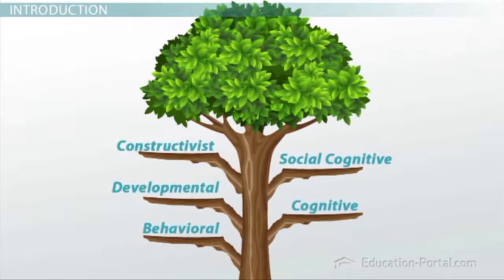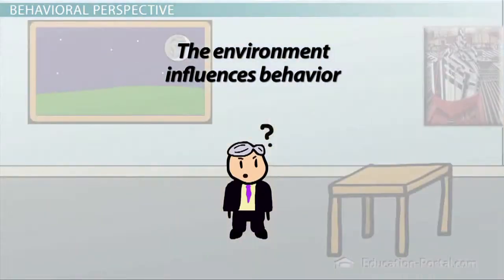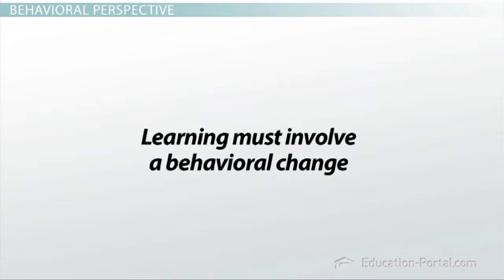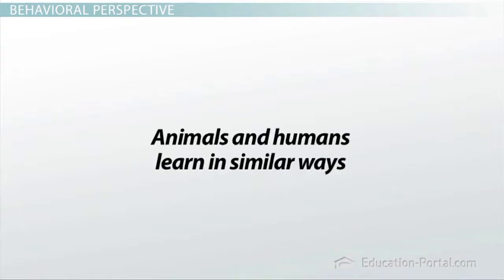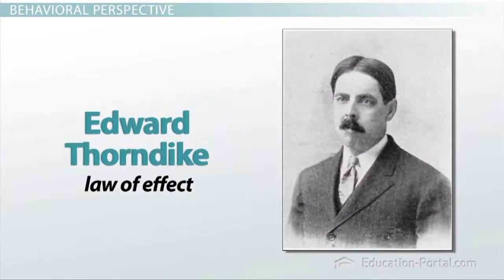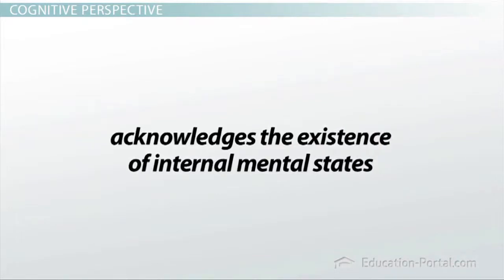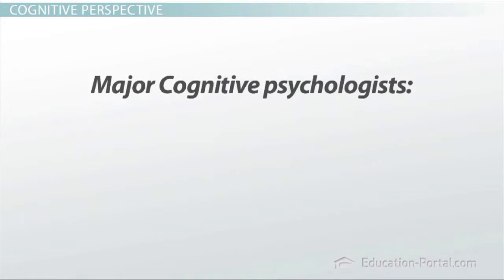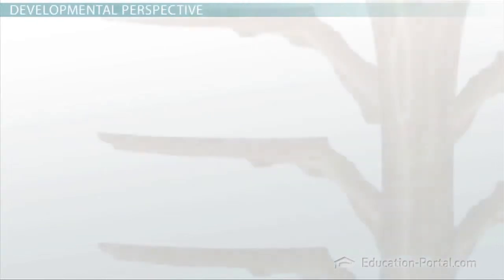Behavioral, cognitive, Developmental, Social Cognitive and Constructivist Perspectives